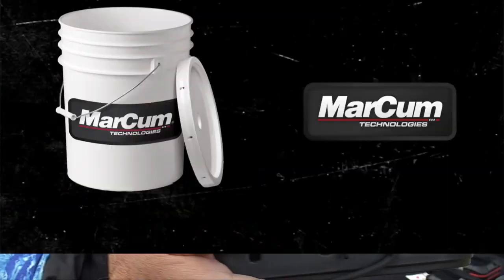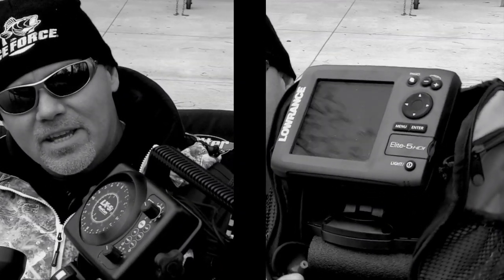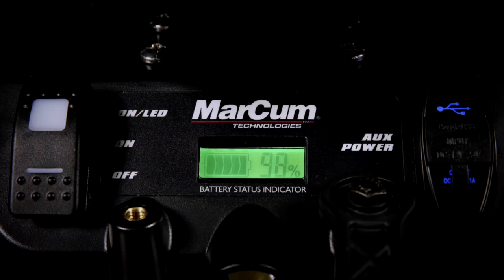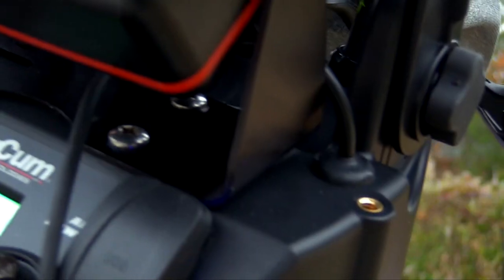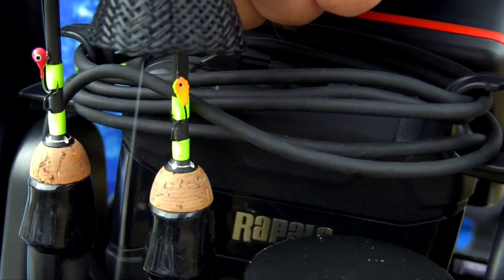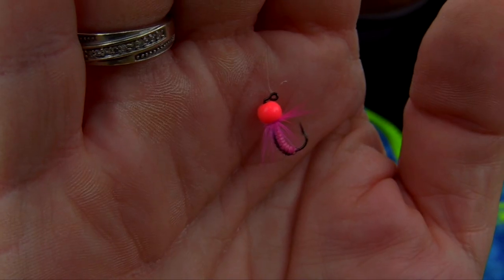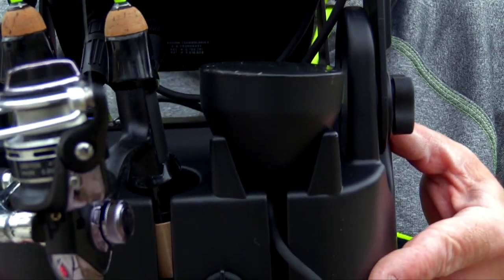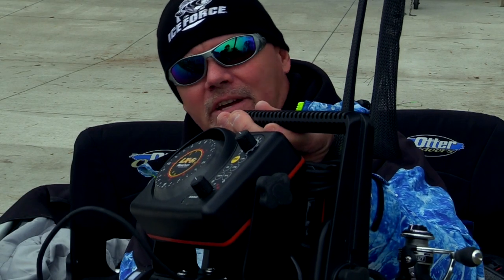Product Spotlight | Marcum ION Shuttle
Major League Fishing Pro and IceForce member, Dave Lefebre, shows you the MarCum Lithium Shuttle. A must have for all serious ice fisherman, or the guy who thought he had everything. Here are the links to all the lithium shuttles. (While supplies last)

~Dave

MY ICE FISHING EQUIPMENT
Rods:
Tickle Stick
Widow Maker
Reels:
FreeFall Ghost
Black Betty Free Fall
Wicked Spinning
Radioactive Pickle Combo
Wicked Ice Combo
Ice Apparel:
Striker Ice Climate Floatation Jacket
Striker Ice Climate Floatation Bib
Striker Ice Predator Floatation Jacket
Striker Ice Predator Floatation Bib
Striker Ice Trekker Floatation Jacket
Striker Ice Trekker Floatation Bib
Striker Ice Boots
Striker Ice Socks
Striker Ice Defender Gloves
Striker Ice Climate Gloves
Striker Ice Second Skin Gloves
Striker Ice Climate Crossover Mitt
Striker Ice AntiFreeze Hat
Striker Ice FaceOff FaceMask
Striker Ice Women’s Slouch Hat
Striker Ice Transporter (Rod/Tackle Bag)
Augers:
Strikemaster 40V Lithium
Strikemaster Hand
Strikemaster Storage Case
Ice Batteries: Dakota Lithium 12V
Jigs:
Tungsten Fly Jigs
Tungsten Tubby Jig Kits
Hard Baits:
Jigging Rapala
Jigging Shad Rap
Ultra Light Rippin Rap
Steel Shad Mini